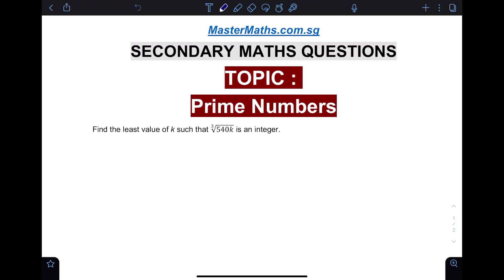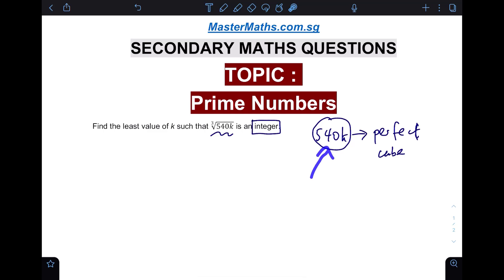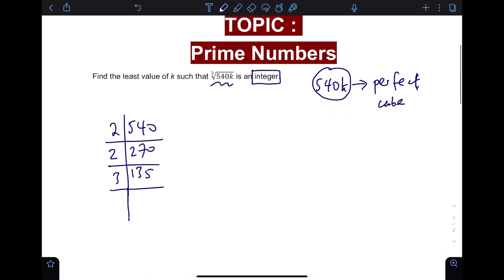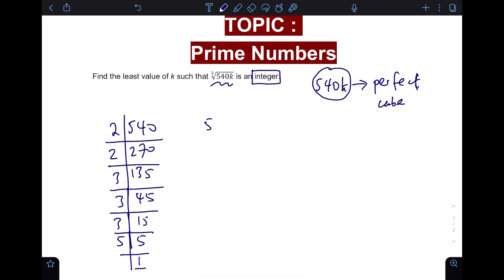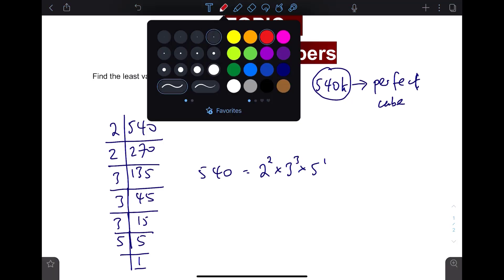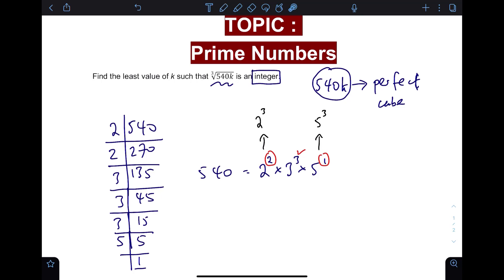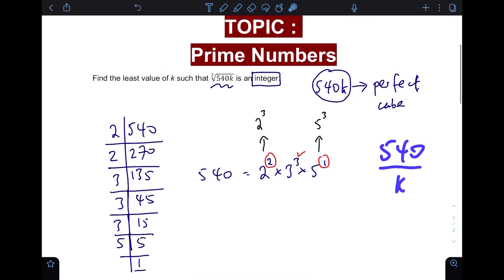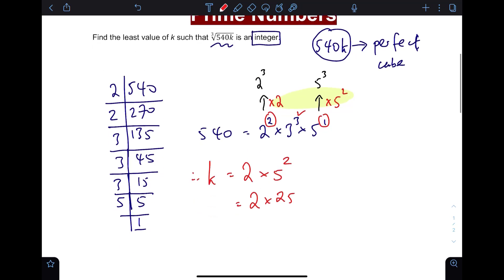Prime Numbers | Learn Secondary Maths | "O" Level Maths Prep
Prime Numbers Concept Problem Sums